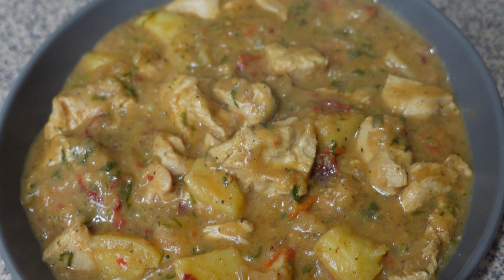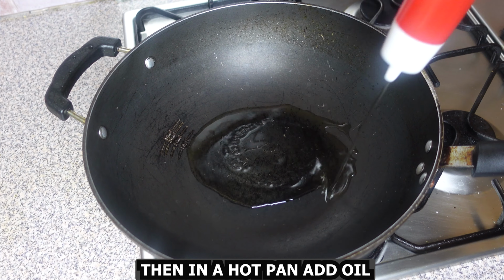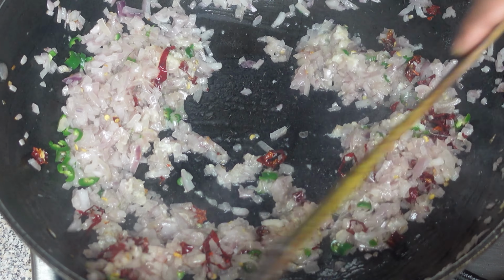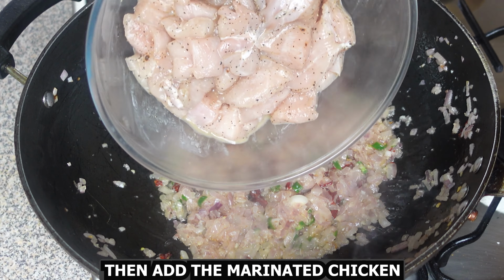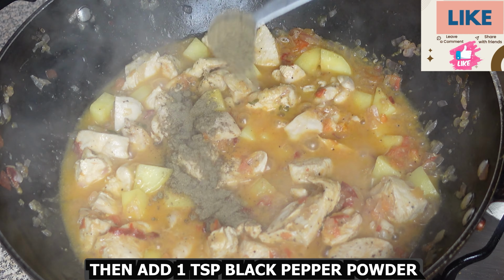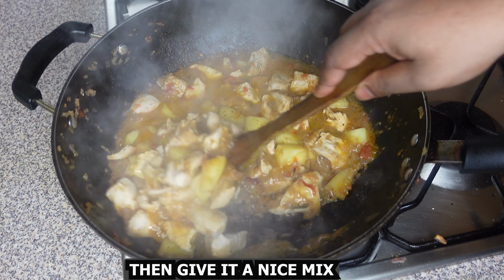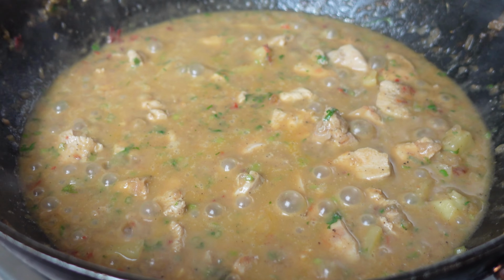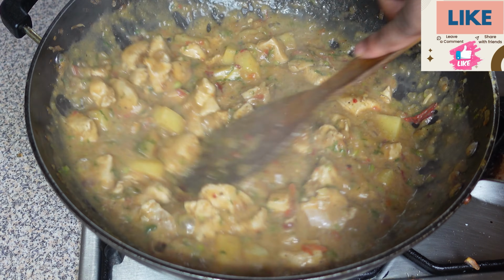Chicken Stew Curry Recipe | Ivon's Kitchen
How to make Chicken Stew Curry | Easy Chicken Stew Curry Recipe | Quick and Easy Chicken Stew Curry | Easy Dinner Recipe Chicken Stew Curry

Chicken Stew Curry: A Hearty and Flavorful Comfort Food
Chicken stew curry is a warm and comforting dish that combines the richness of a classic stew with the aromatic depth of Indian curry. This versatile dish is perfect for a cozy evening meal and can be easily adapted to your own preferences.

Key Ingredients:

Chicken: Bone-in or boneless chicken pieces work well.
Vegetables: Common additions include potatoes, carrots, onions, and peas.
Spices: A blend of spices such as turmeric, cumin, coriander, chili powder, and garam masala provides the curry's signature flavor.
Tomatoes: Tomatoes add sweetness and acidity to the curry.
Ginger-Garlic Paste: This aromatic paste adds depth and complexity to the dish.
Coconut Milk: (Optional) Coconut milk adds a creamy richness to the stew.
The Cooking Process:

Sauté Aromatics: Heat oil in a pot and sauté onions, ginger-garlic paste, and spices until fragrant.
Brown the Chicken: Add the chicken pieces to the pot and brown them on all sides.
Add Vegetables: Add the chopped vegetables to the pot and cook until slightly softened.
Simmer with Broth: Pour in chicken broth or water, and bring to a simmer. Cover and cook until the chicken and vegetables are tender.
Add Coconut Milk: If using, stir in coconut milk and simmer for a few more minutes until the flavors meld.
Adjust and Serve: Taste and adjust seasoning as needed. Garnish with fresh cilantro and serve hot with rice, roti, or naan.
Variations and Adaptations:

Spice Level: Adjust the spice level by adding more or less chili powder.
Vegetables: Experiment with different vegetables such as bell peppers, okra, or spinach.
Protein: Replace chicken with other proteins such as beef, lamb, or tofu.
Creaminess: Add a dollop of yogurt or sour cream for extra creaminess.
Flavor Enhancers: Add a pinch of garam masala towards the end of cooking for an extra layer of flavor.
Tips for the Best Chicken Stew Curry:

Brown the chicken well: Browning the chicken adds depth of flavor to the stew.
Simmer slowly: Slow simmering allows the flavors to meld and the chicken to become very tender.
Let it rest: Allow the stew to rest for a few minutes before serving to allow the flavors to deepen.
Chicken stew curry is a comforting and satisfying dish that can be enjoyed on a chilly evening. Its versatility allows you to customize it to your own taste preferences, making it a perfect dish for both weeknight dinners and special occasions.